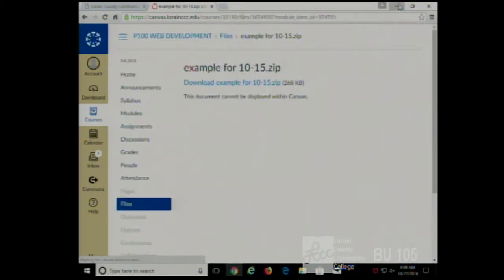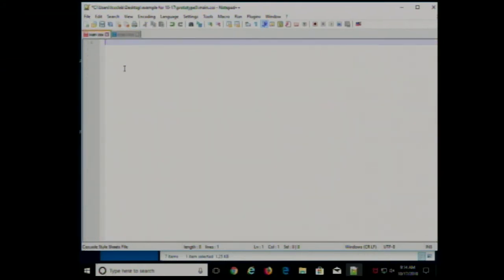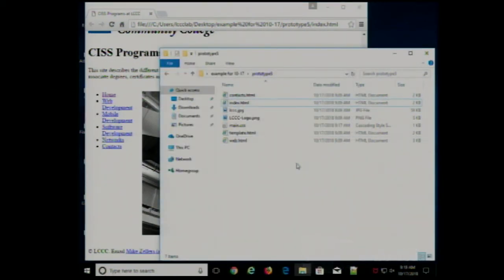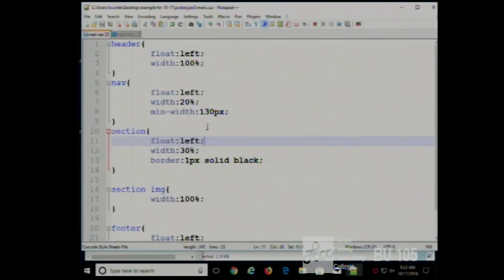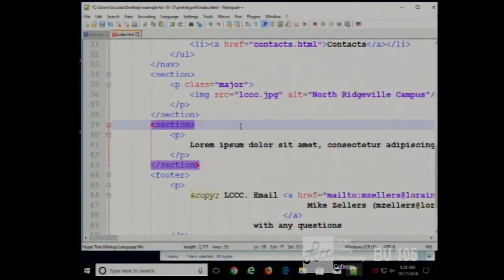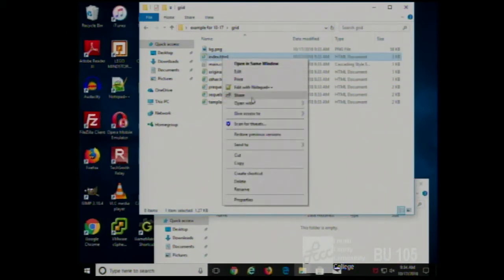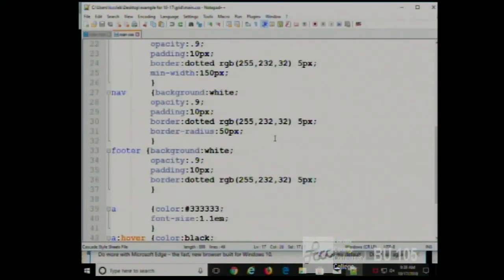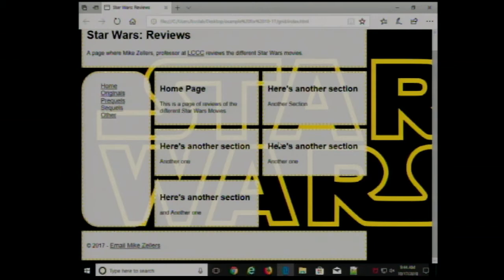CISS216 - Web Development - Fall 2018 - Week 9, Lecture 2 - October 17, 2018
Floating and Grid Layout